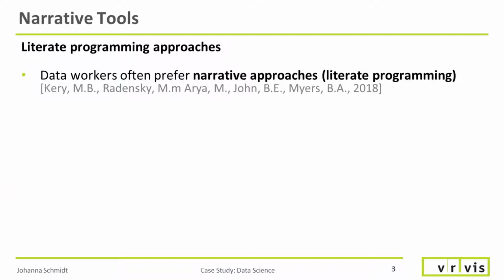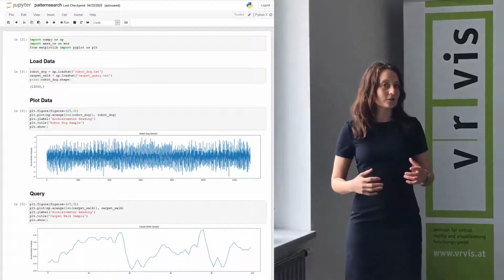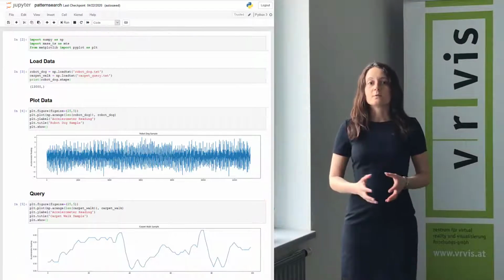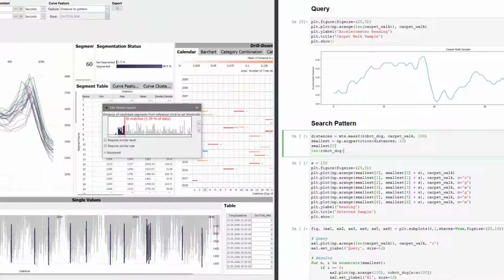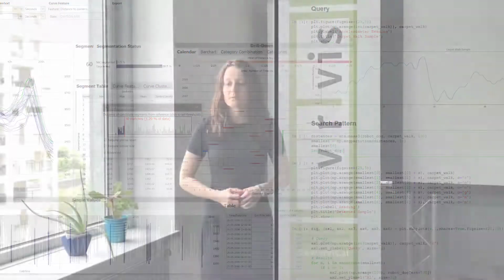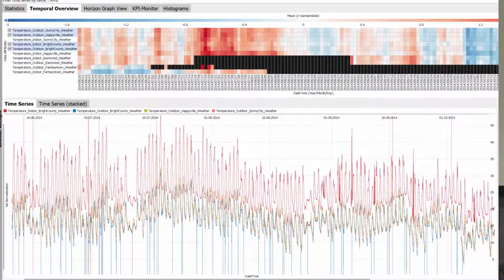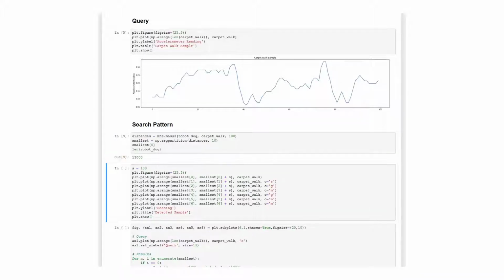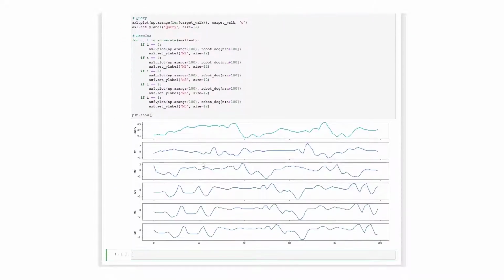Visualization in Notebook-Style Interfaces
In this video, Johanna Schmidt, visual data expert in our Visual Analytics research group, outlines the ideas, jointly created with Thomas Ortner, head of our Geospatial Visualization, Semantic Modelling and Acquisition research group, towards using visualization in notebook-stye interfaces. Their proposed solutions offer answers to the development in the landscape of data analytic workflows that have drastically changed within the past years. Many users in many diverse domains are now being confronted with new needs for data analytics due to the diversity of the user group. Furthermore, scripting languages like python, R and Matlab have become more popular than ever, that’s why data workers prefer narrative approaches for data analysis. Johanna Schmidt and Thomas Ortner discuss several advantages of such literate programming tools.

The video was created and presented as a keynote at the VISGAP workshop at the virtual EuroVis 2020 conference.